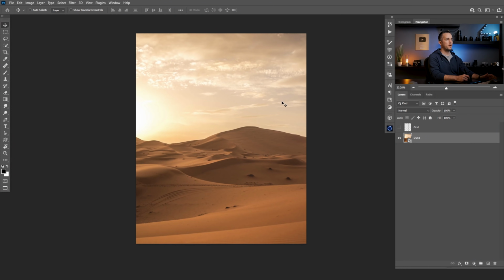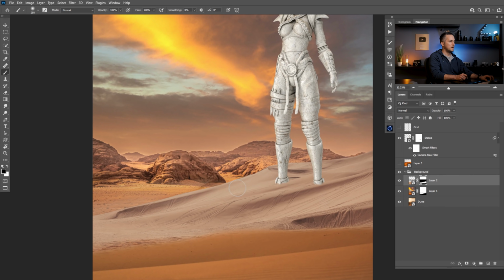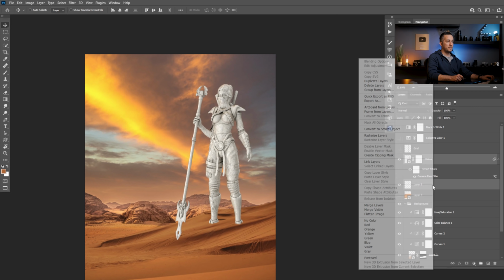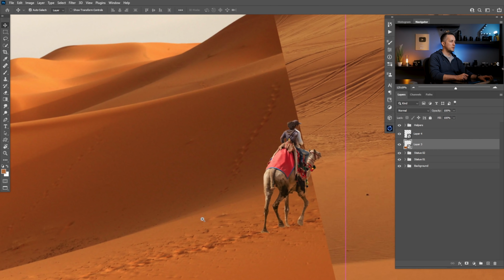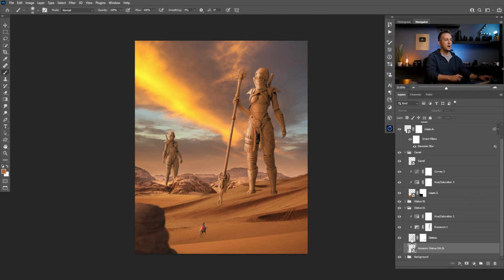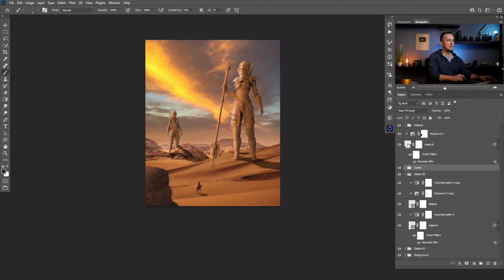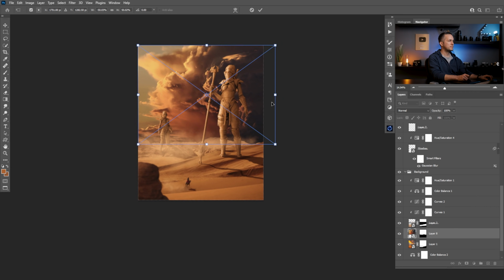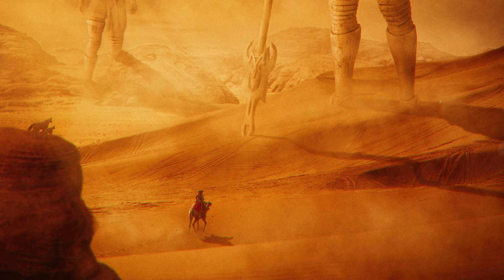Creating Guardians of the Desert in Photoshop. Step by Step instructions.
In this video I will show you how to create this Guardian of the Desert photo manipulation, step by step. You will learn a lot of cool tips and tricks in Photoshop.